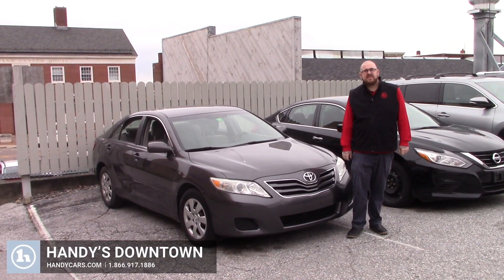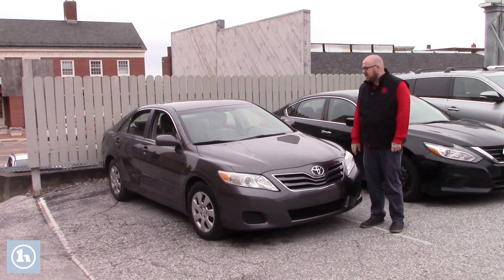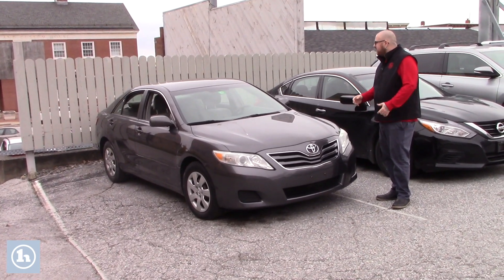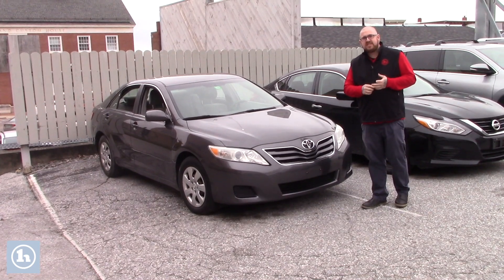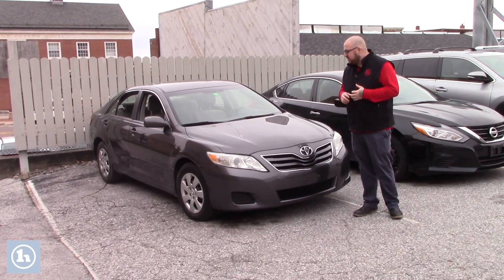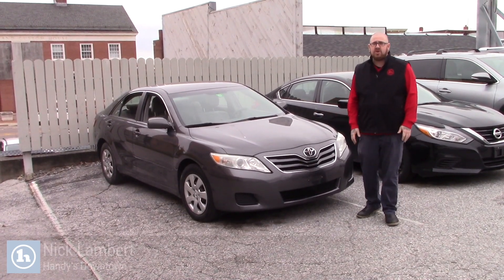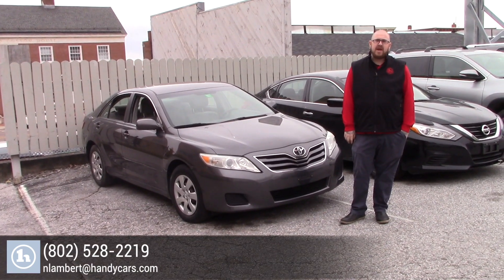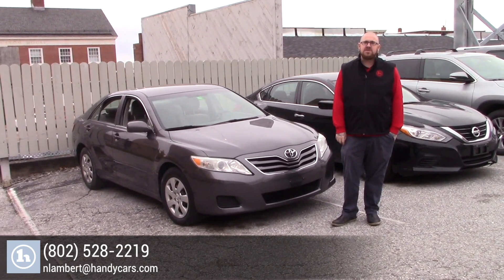2010 Toyota Camry for Nola from Nick